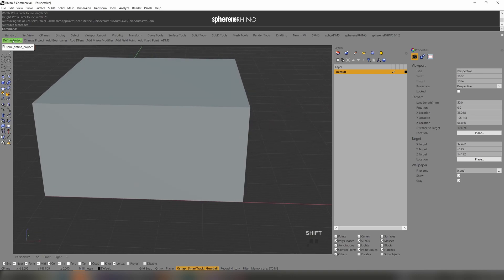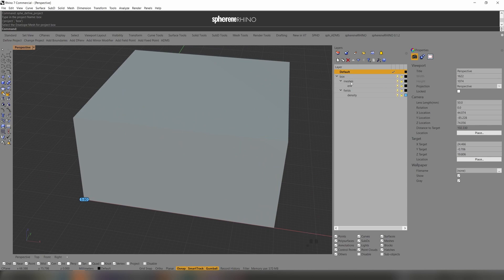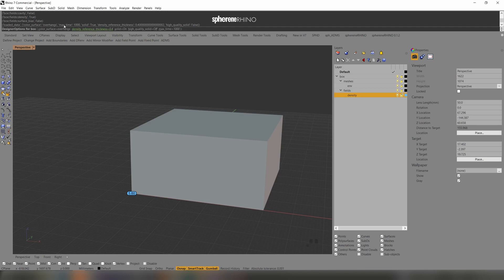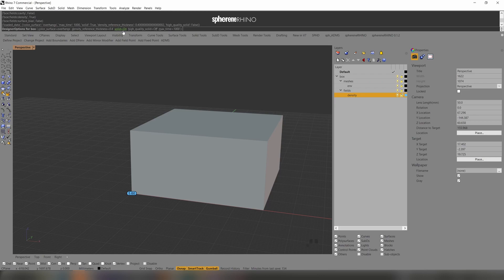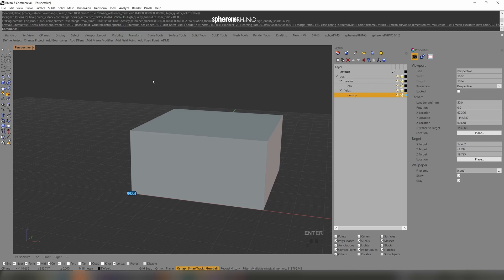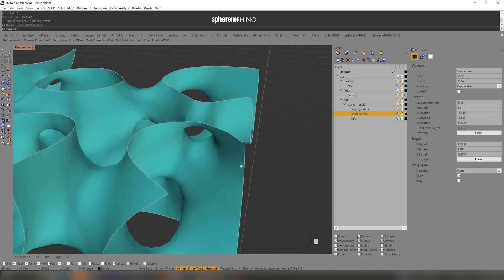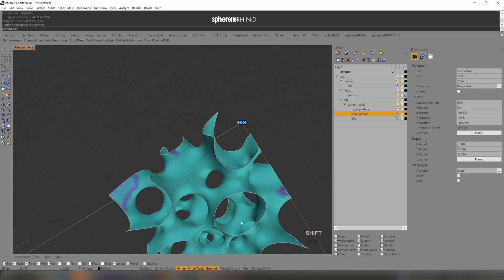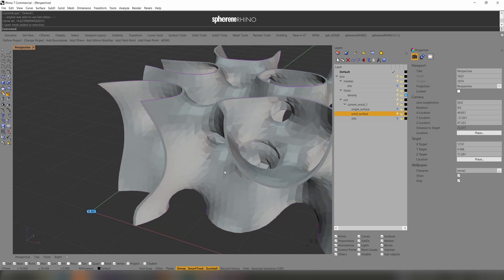sphereneRHINO Quickstart Tutorial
This is the video tutorial for the sphereneRHINO quickstart to follow along.